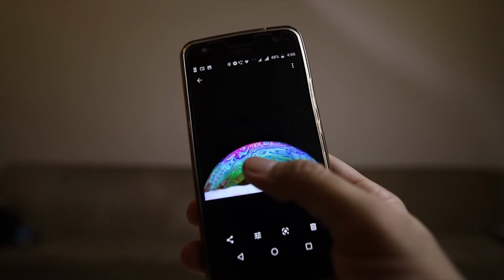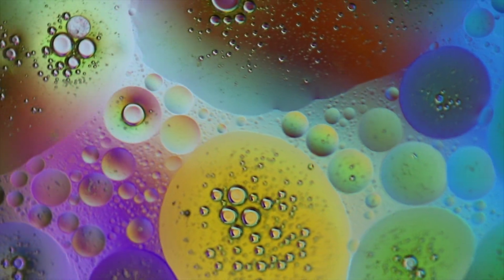How to do Oil And Water Bubble Photography |Creative home photography ideas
In this macro photography tutorial, we are simply mixing some cooking oil with water and capturing the colorful and surreal results.

Oil and water is a classic macro photography subject for beginners to play with.  In this macro photography tutorial we are taking a closer look at one of the easiest and most enjoyable macro subject ideas for you to try at home.

Keep Shooting
Keep Growing.

Gear used: Main Camera- 6D mark II,
                   Second camera - Eos 600D
lenses used -  Canon 50 mm 1.8 stm ,
                        Canon 100 mm f/ 2.8 USM L
                        Tokina 16-28 mm f/ 2.8
Tokina 100 mm for nikon
Tokina 100 mm for canon
Tripod :            Benro A650 F BH2
                         Joby gorilla pod 3X
Mic used :       Boya MM1
Flash :             yongnuo 600 ex rt
Trigger :          Yongnuo   Yn e3 rt